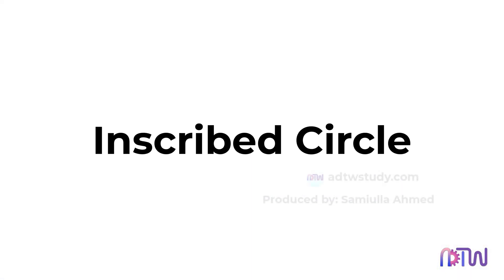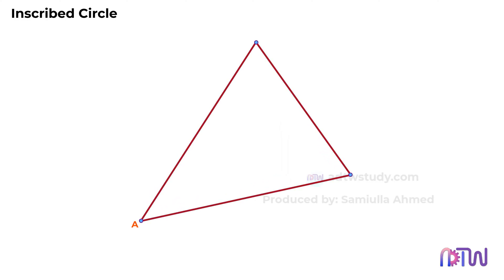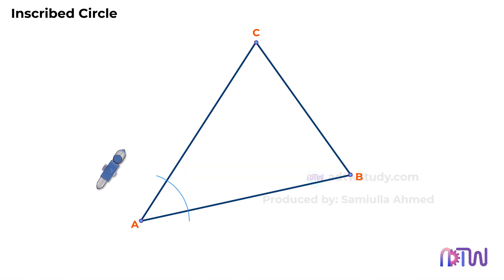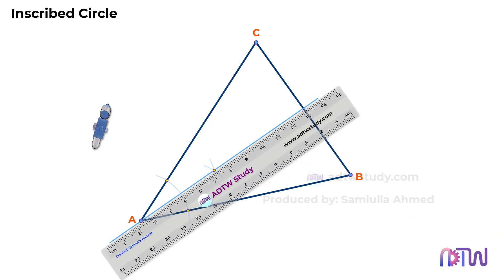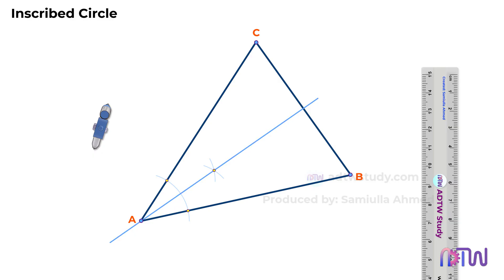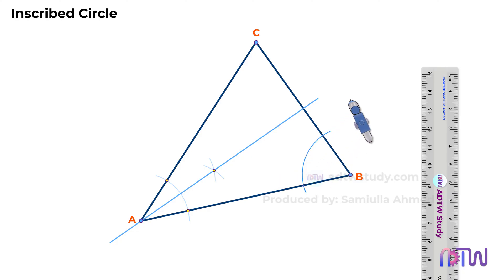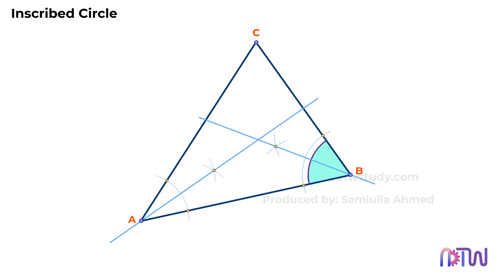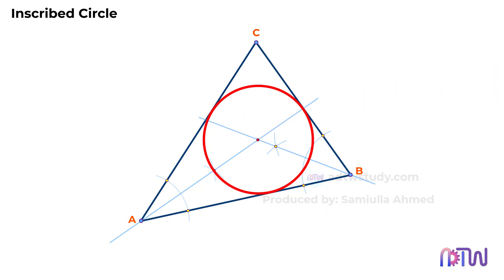How to Inscribe a Circle Inside a Triangle: Step-by-Step Tutorial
Learn how to inscribe a circle inside any given triangle with this comprehensive, step-by-step tutorial. Whether you're an engineering student or a geometry enthusiast, this video breaks down the process in an easy-to-follow manner. We'll cover the necessary concepts, tools, and techniques to help you master this essential skill in engineering drawing. Watch, learn, and improve your drawing skills today!